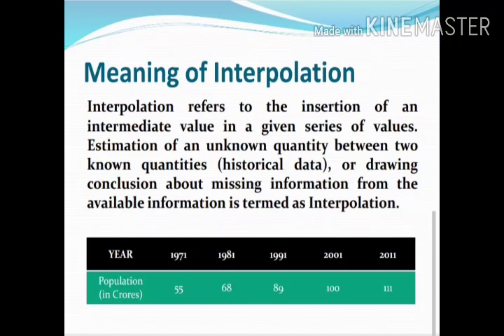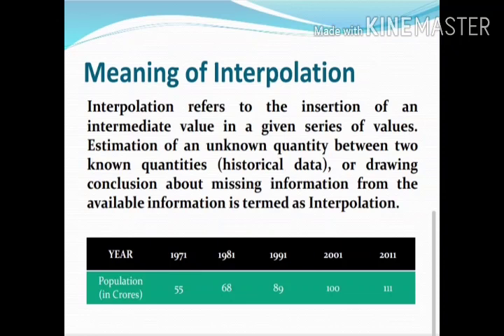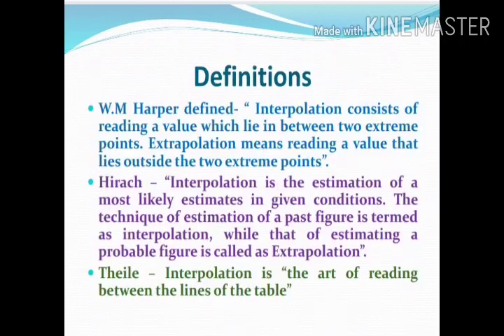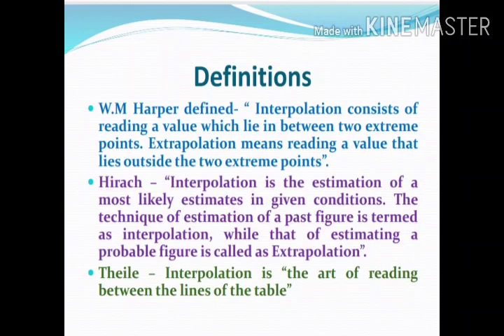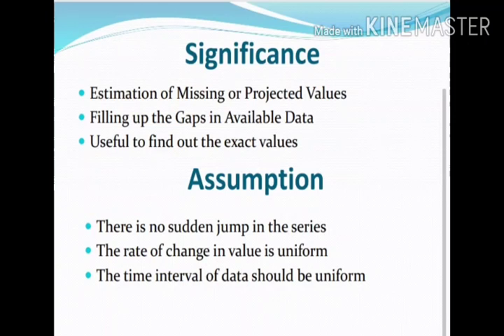Business Data Analysis | Interpolation and Extrapolation | BDA | BCU | QABD 2 | Statistics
This video contains meaning, definitions, significances, assumptions and differences between Interpolation and Extrapolation as per the syllabus of Bengaluru Central (city) University for 3rd Semester B.Com students